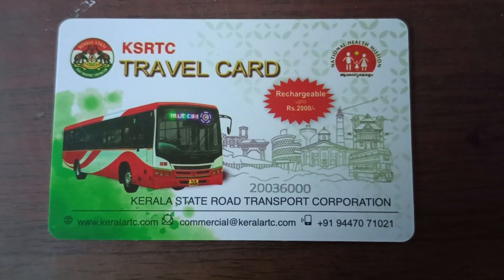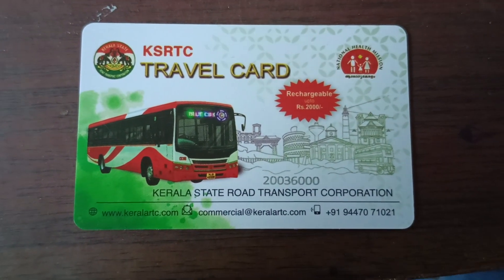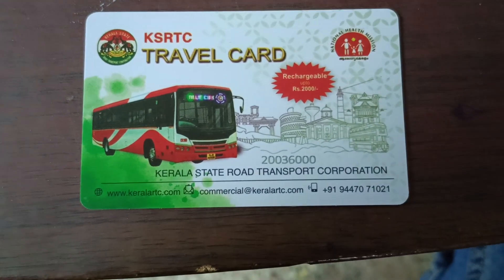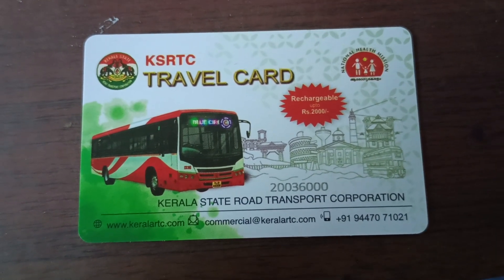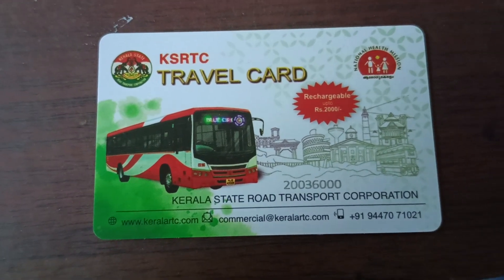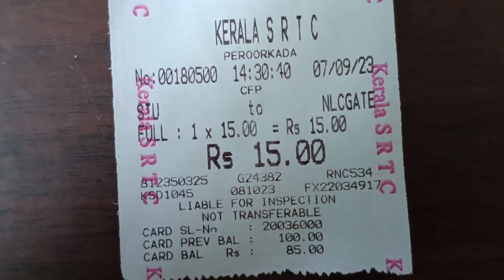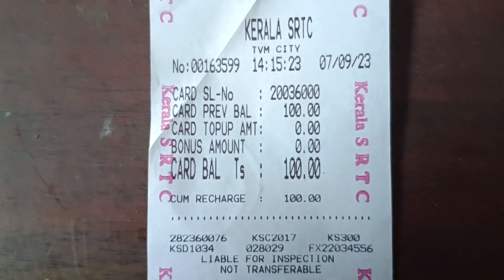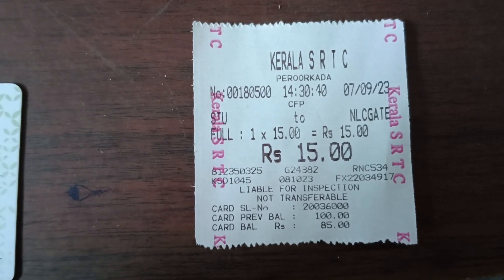KSRTC introduced travel card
# Travel card
# KSRTC Travel card
# KSRTC Bus timming